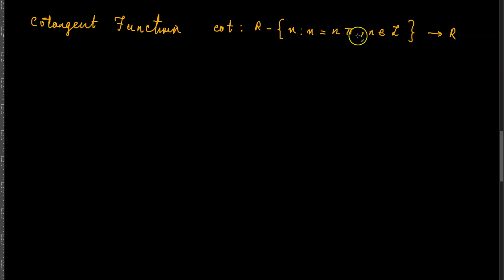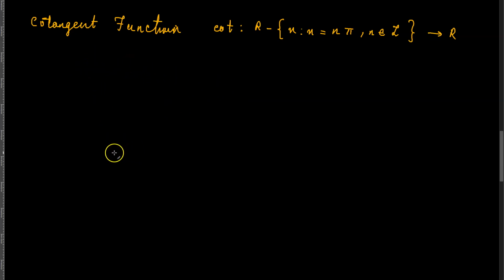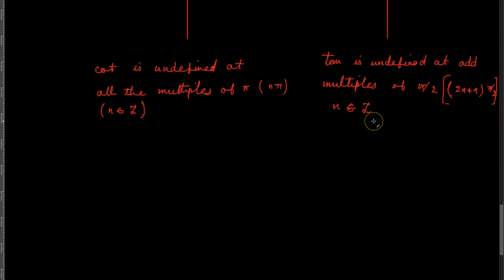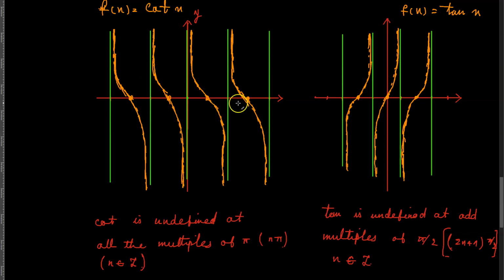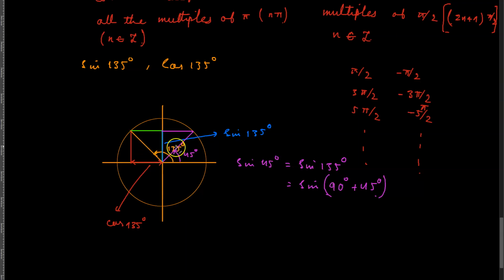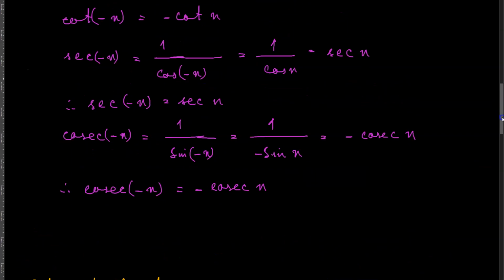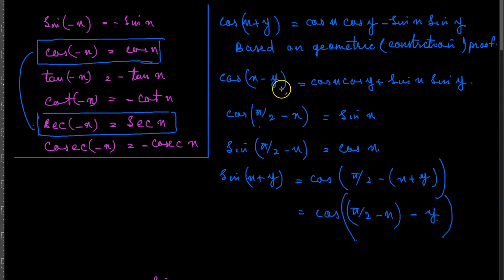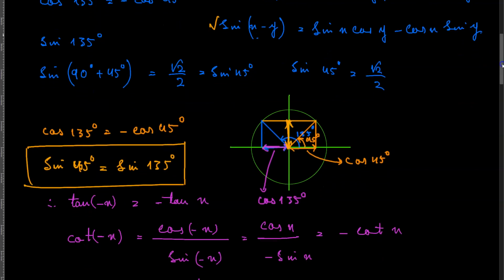NCERT Math Class 12 Chapter 2 – Trig Ratios using Unit Circle and Formulas, Graph of Cot Function #4